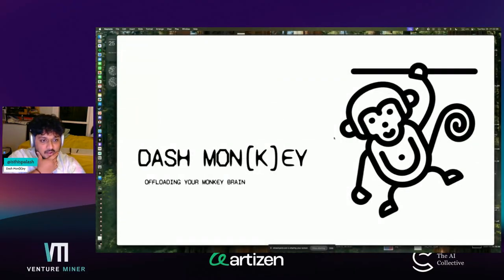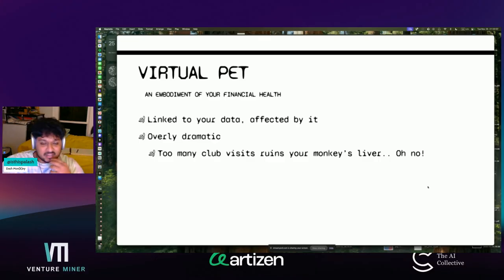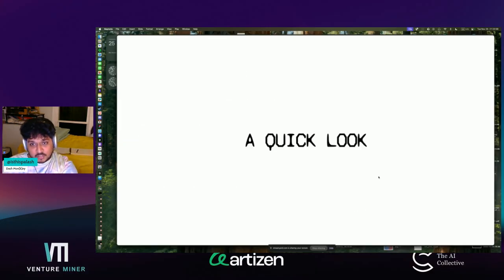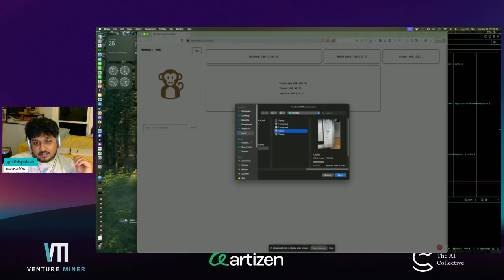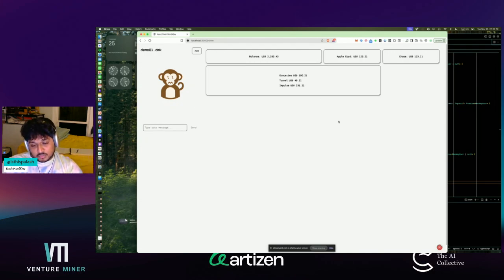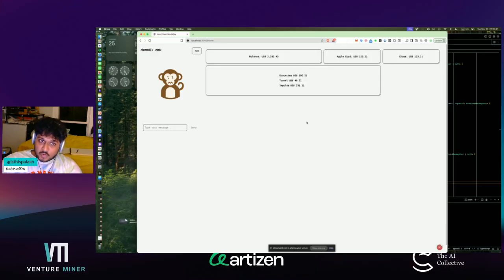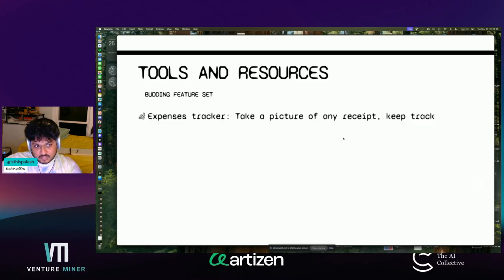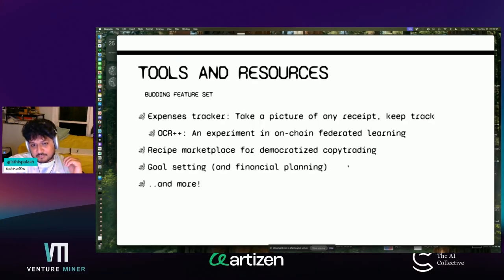Dash Mon[k]ey Pitch (2025 November)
A clip from @vibe-space-channel's Vibe Pitch Event showcasing Dash Mon[k]ey